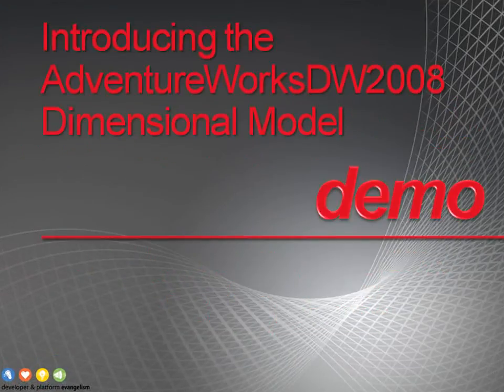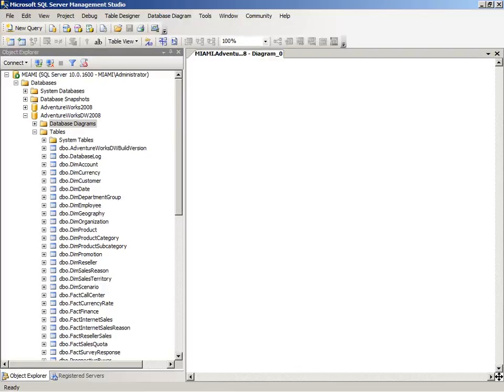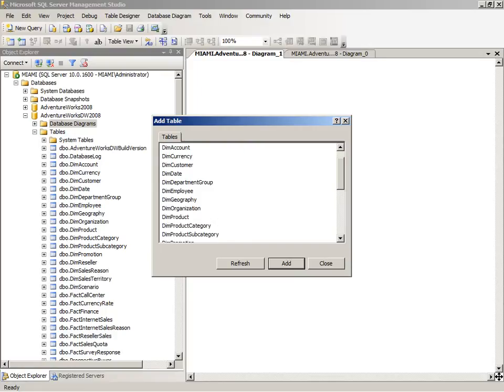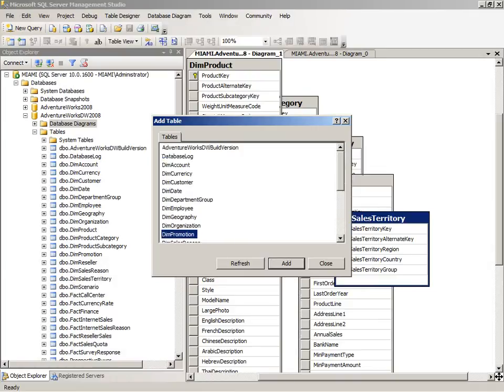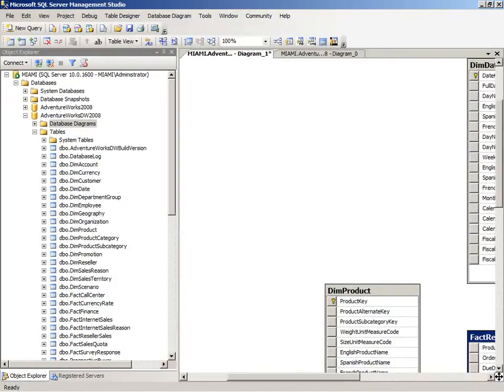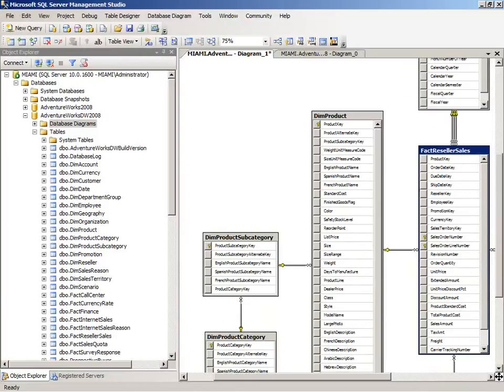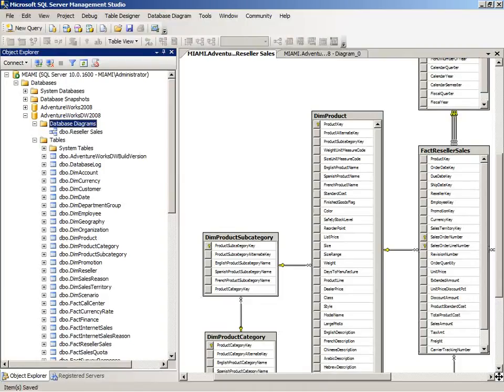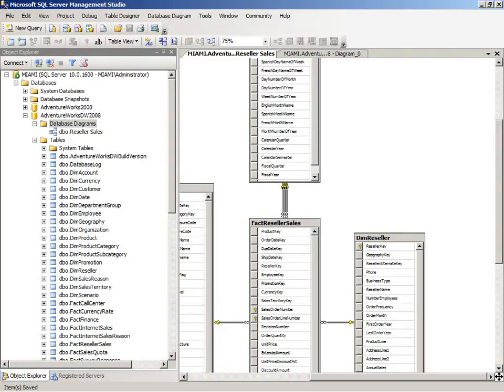5. Introducing the AdventureWorks 2008 DW Dimensional Model